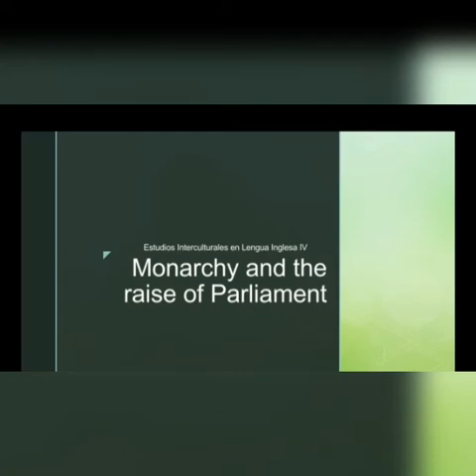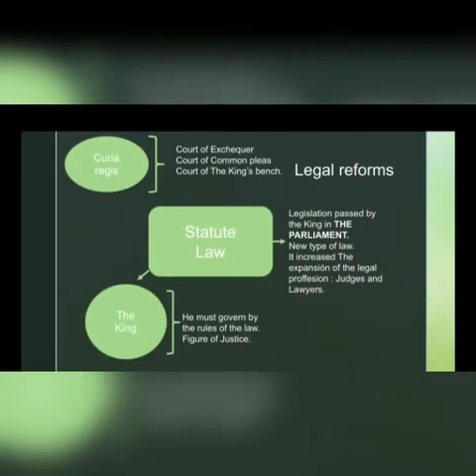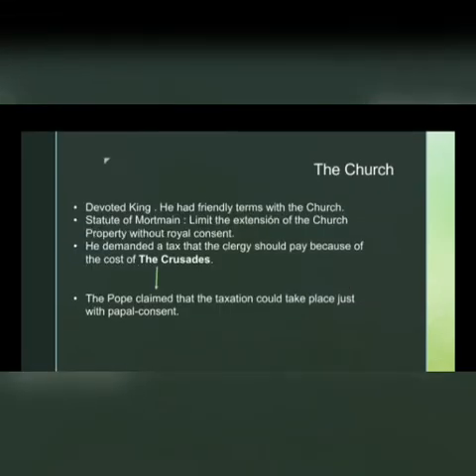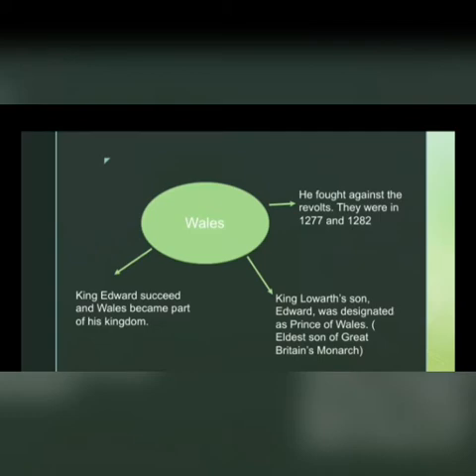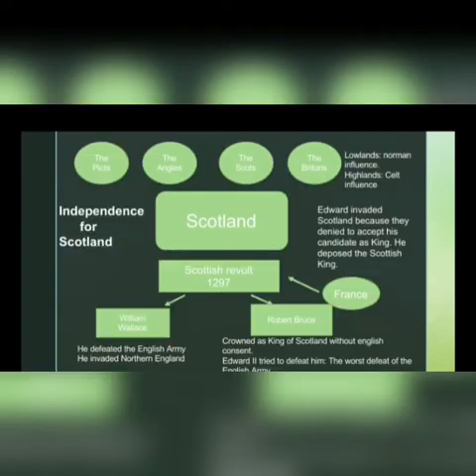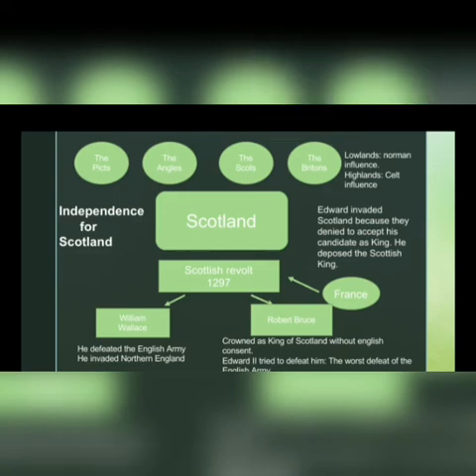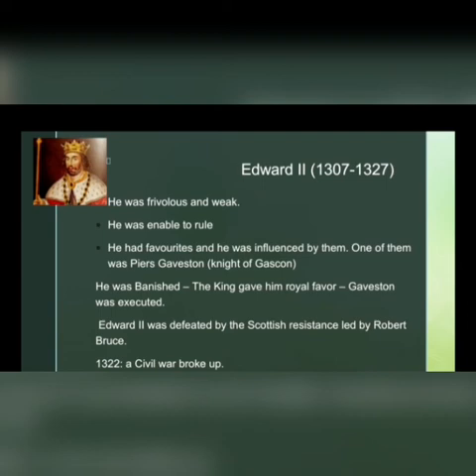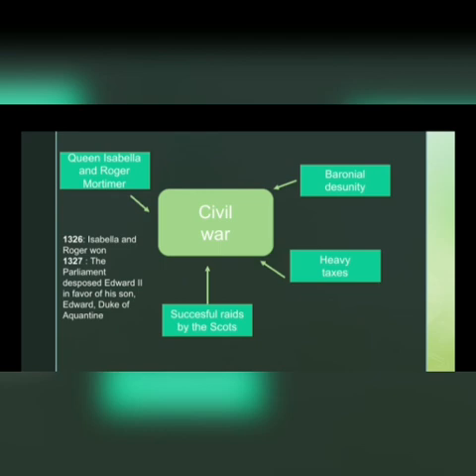Monarchy and the Raise of Parliament.